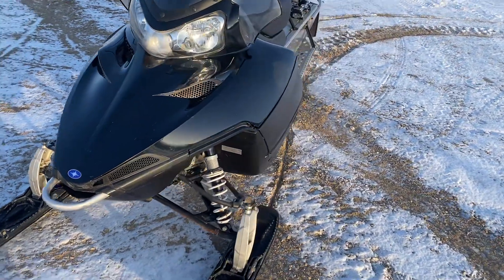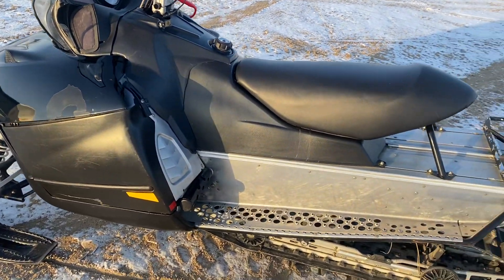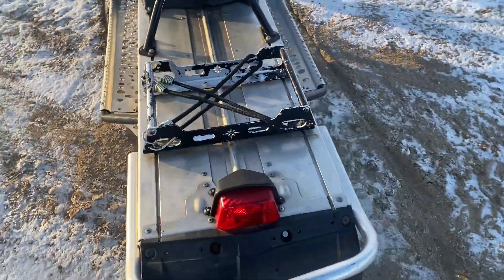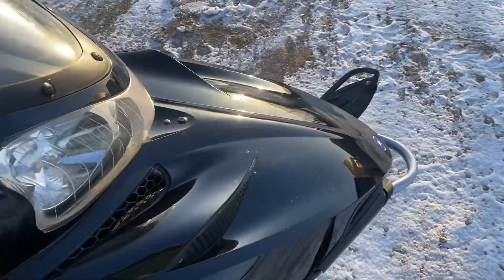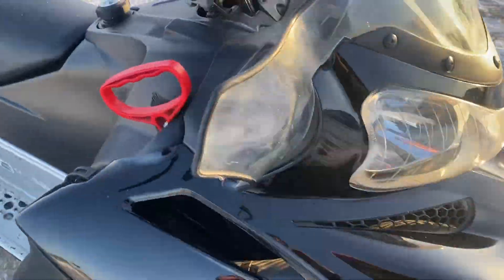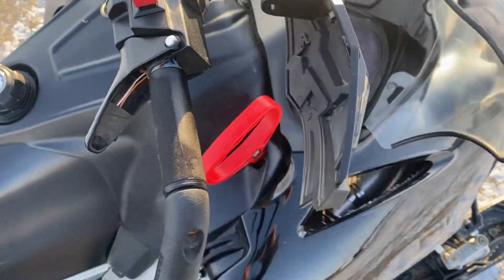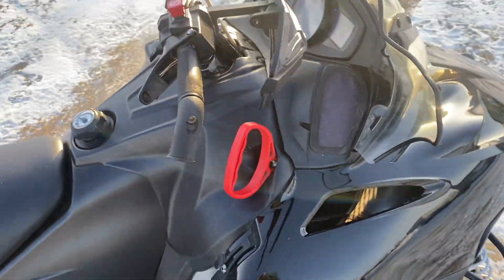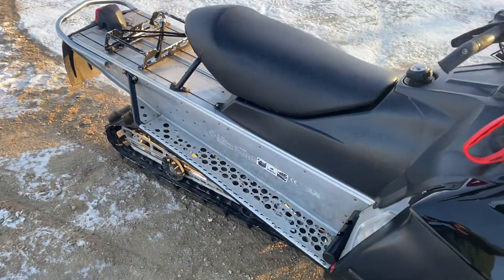2009 Polaris RMK 800 Shift 144 For Sale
For Sale 2009 Polaris 800 RMK Shift 144” x 2” Track, MTNTK Fix Kit in Completely Rebuilt Engine! Reverse, Hand and Thumb Warmers, Pull Start, Heated Visor Cord, Ice Age Rail Stiffeners and Gas Caddy, Serviced and Ready To Ride!